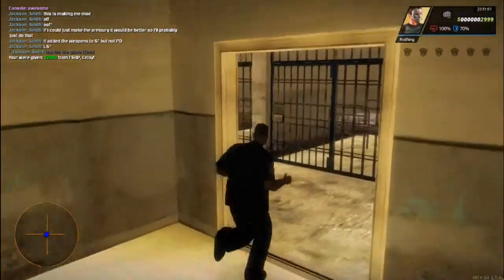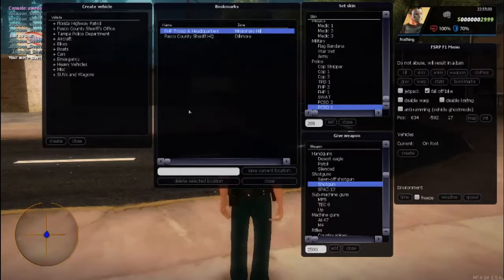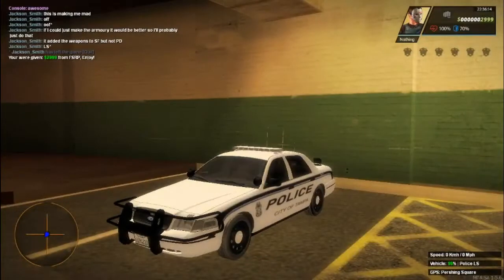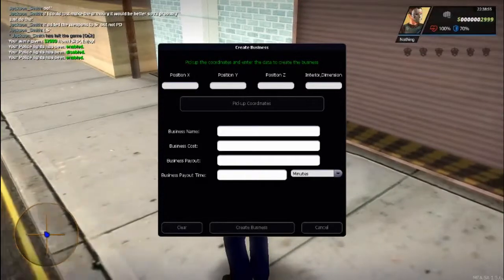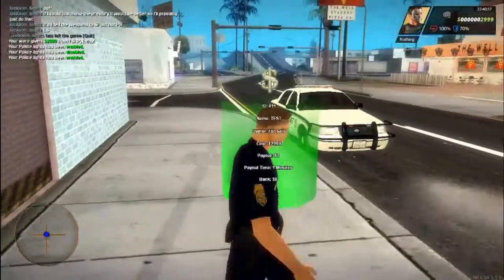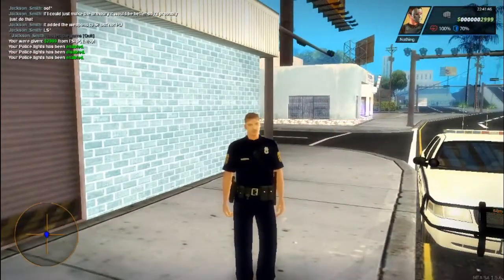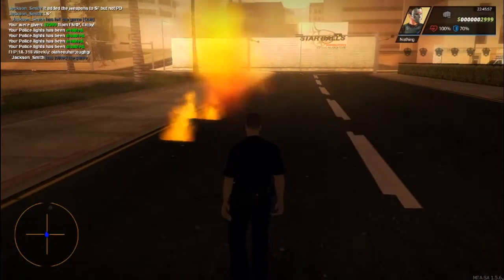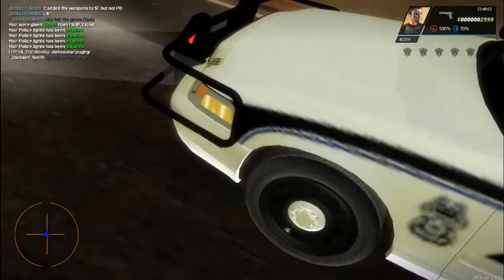FSRP Server Update | Open Clan